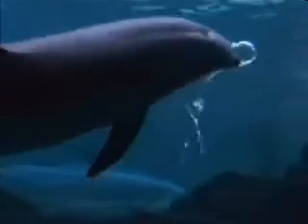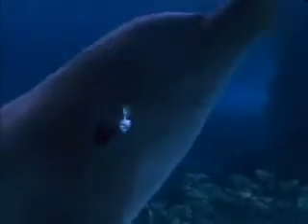Dolphins playing with bubbles they make - amazing -- Reuters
Dolphins playing with bubbles they make - amazing (Video taken from Reuters website)